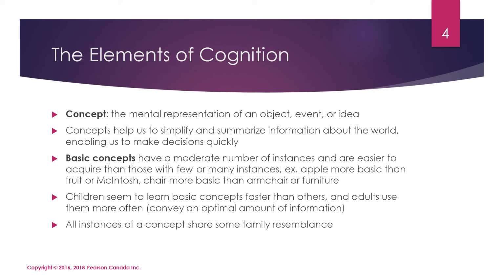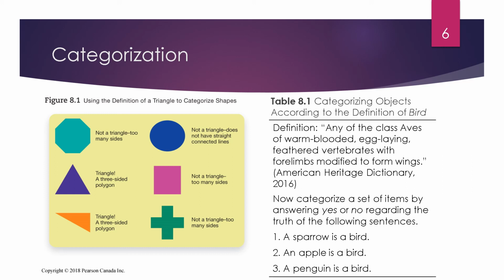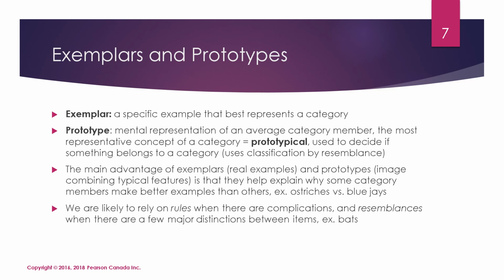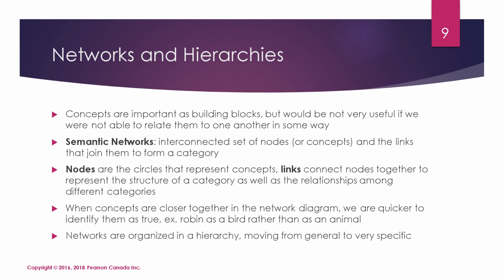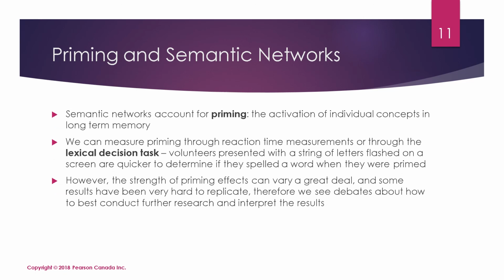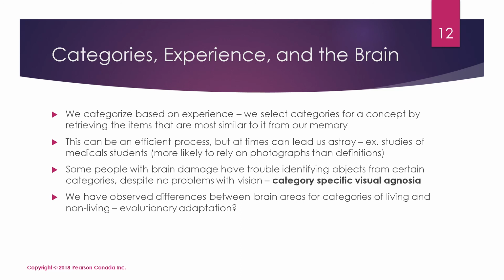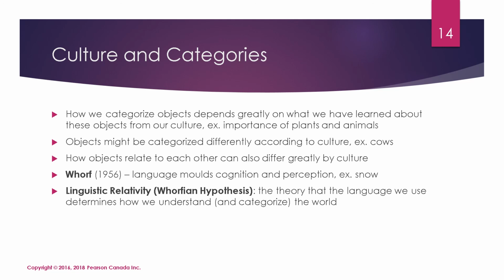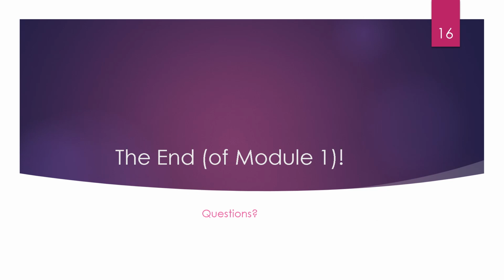Chapter 8: Thought and Language (Module 1) - December 2nd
Video lecture for Module 1 of Chapter 8 for my 82:160 class.